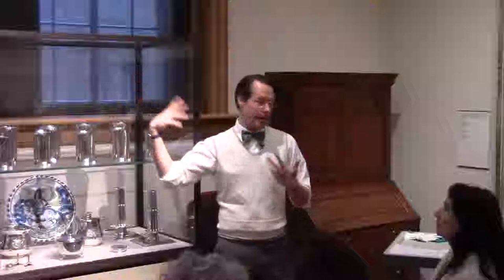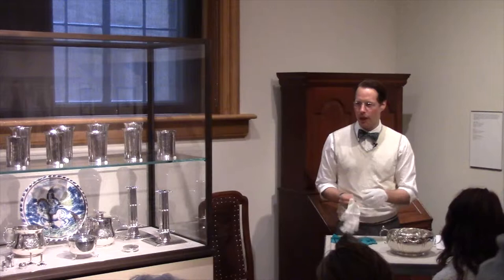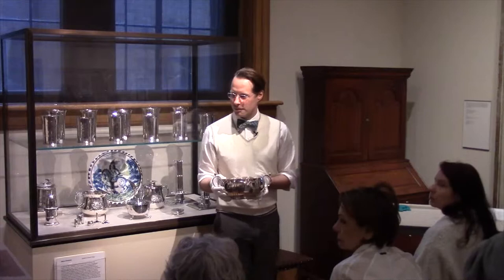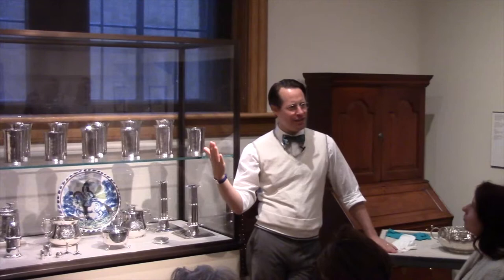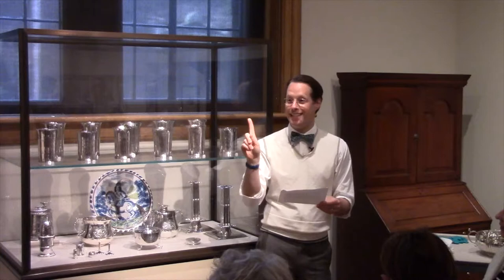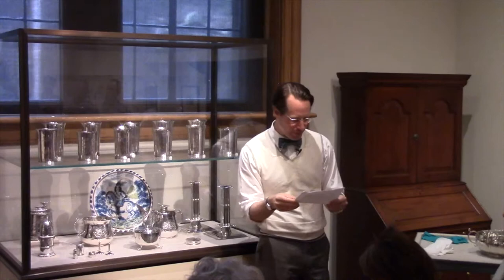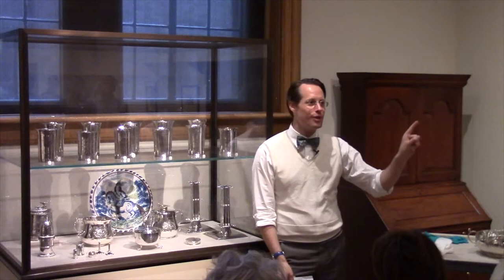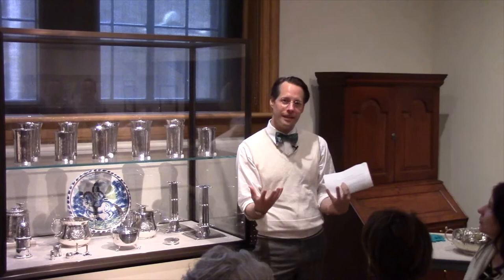For Silver, for Country, and for Yale: Francis P. Garvan and the Politics of Collecting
John Stuart Gordon
Wednesday, May 13, 2015, 12:30 pm
Using examples from the Mabel Brady Garvan Collection, John Stuart Gordon, the Benjamin Attmore Hewitt Associate Curator of American Decorative Arts, explores the political and social ideals that propelled Francis P. Garvan, B.A. 1897, to amass one of the nation’s leading collections of American material culture and how his visions of art, patriotism, and commerce overlapped.